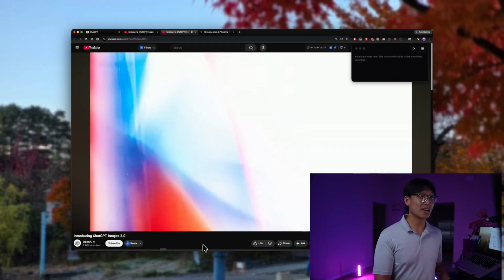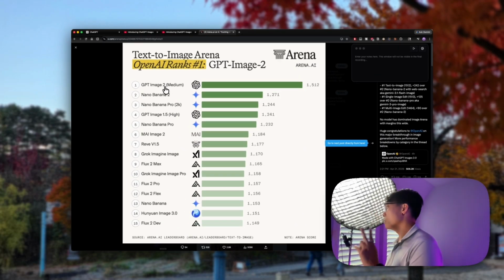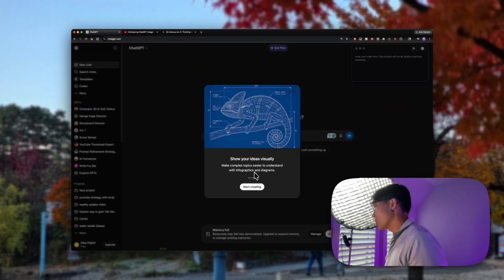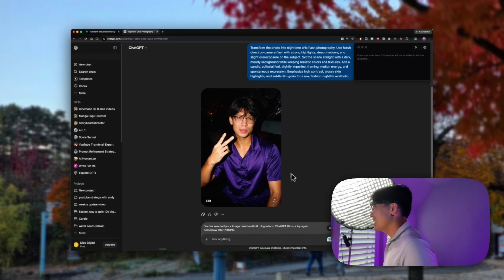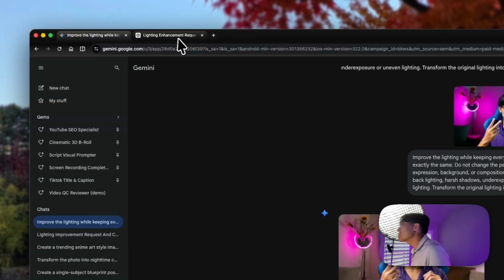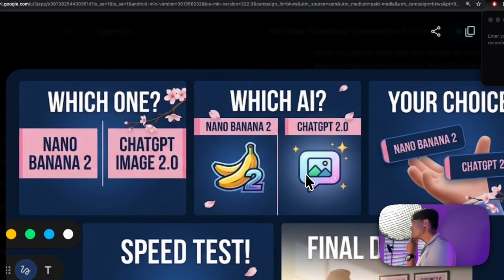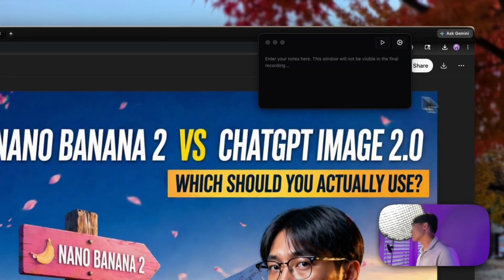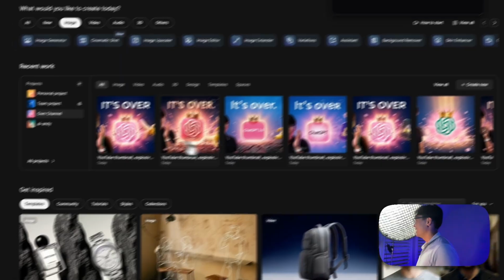Chatgpt Image 2.0 vs Nano Banana 2 the results shocked me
Book a free 45-minute research call to talk about your editing workflow

I put two powerful AI models to the test in this video, comparing the image generation capabilities of nano banana 2 and chatgpt image generator. See for yourself the significant difference in ai image generation quality. This comparison clearly highlights the current landscape of ai image generator tools.